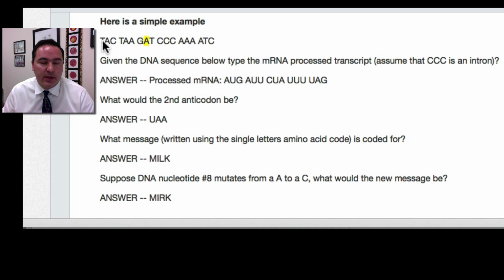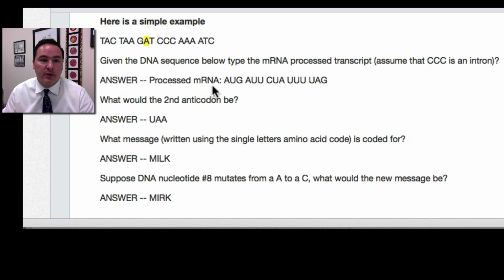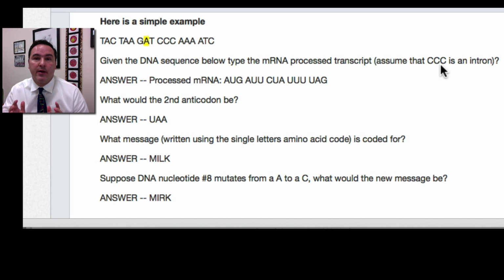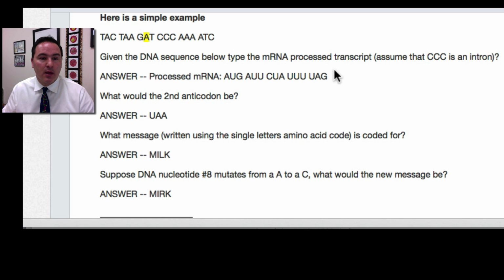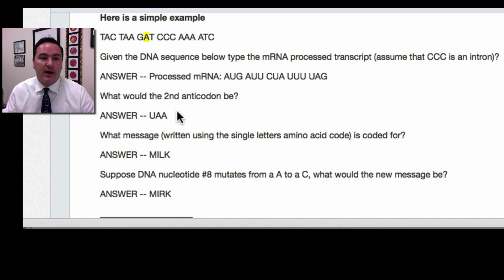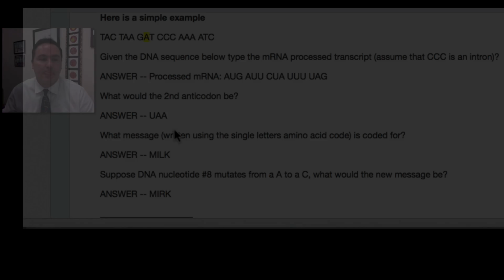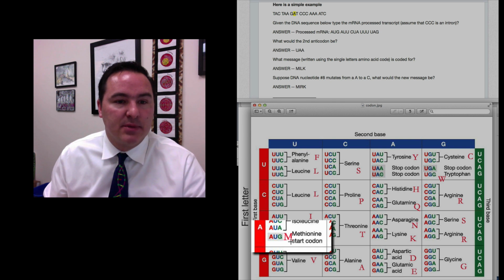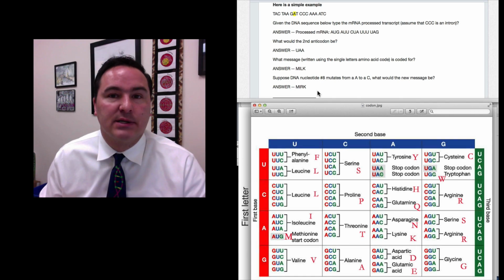Transcription and Translation Assignment